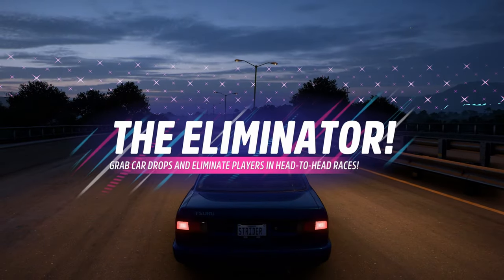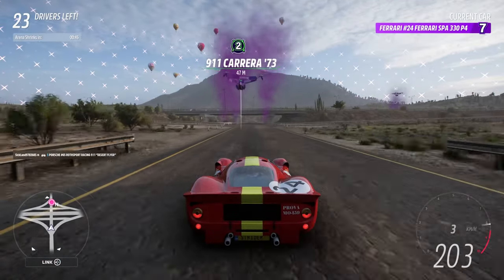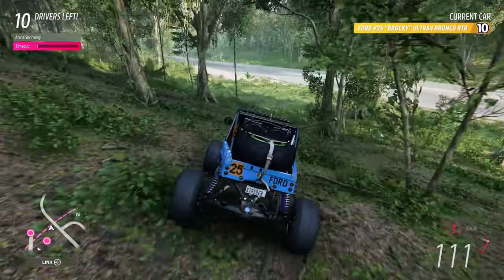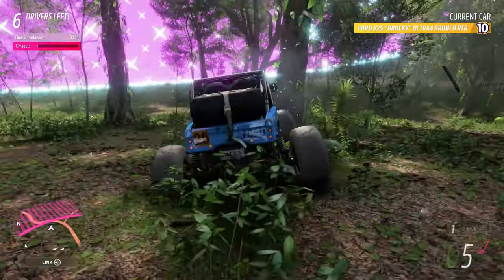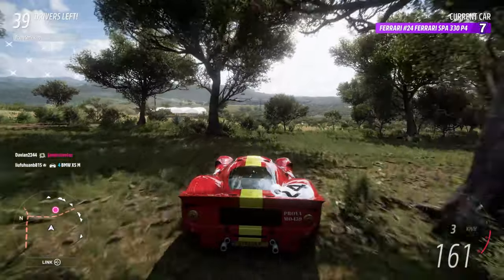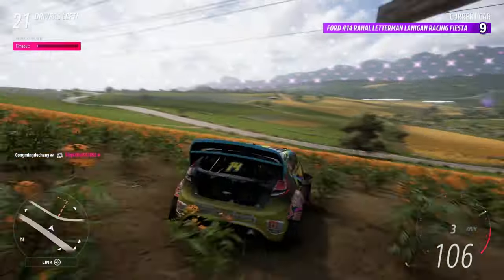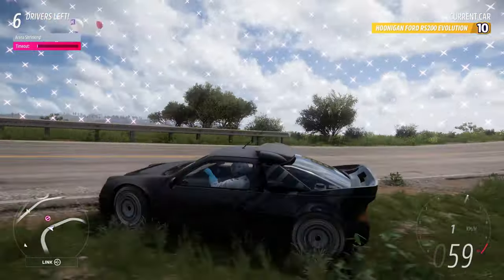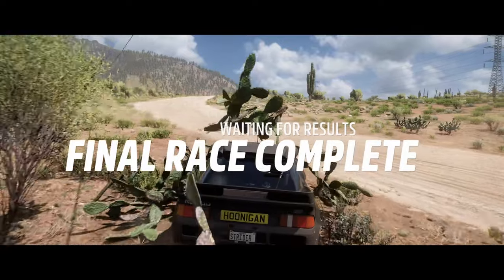When The Eliminator Is A Game Of Cat & Mouse...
When you're trying to set up an oppenent while they're simultaneously trying to set you up as well, the game turns into a bit of a cat and mouse scenario. Enjoy!

- Turn on the Bell notification so you'll know the moment the next video drops!  🔔

I play the game on PC using a controller.

PC specifications:
CPU - AMD 5900X
GPU - ASUS 3080 TUF Gaming
MOBO - ASUS X-570
RAM - 32GB